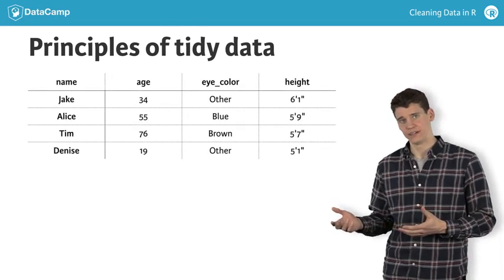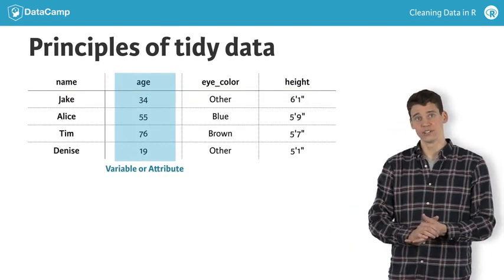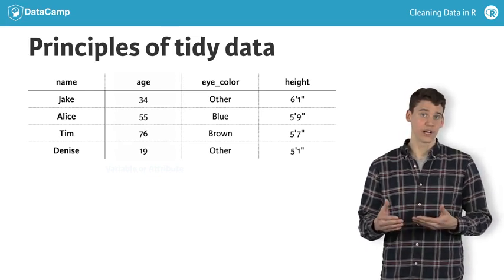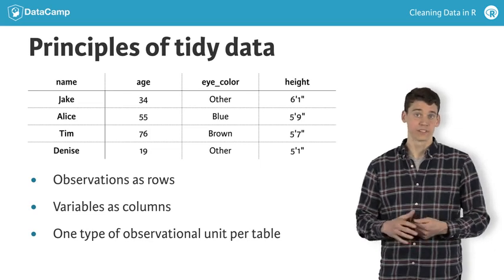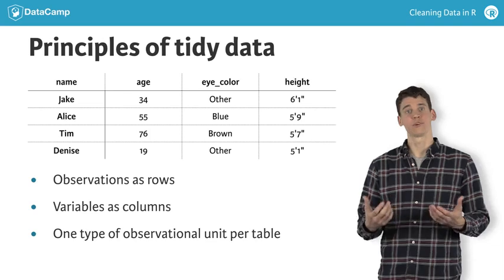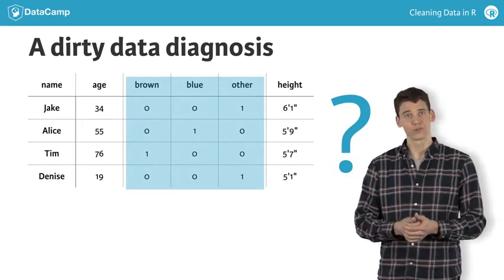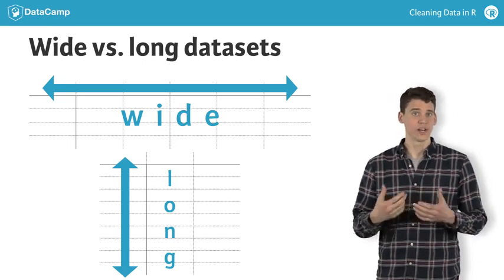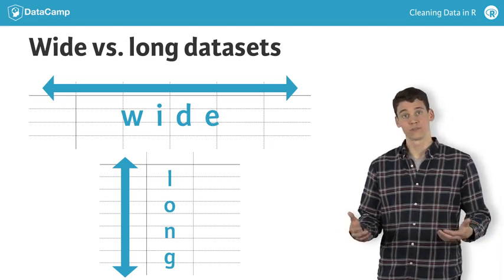Principles of tidy data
Primer video del capitulo 02 de Limpieza de datos (Cleaning data)